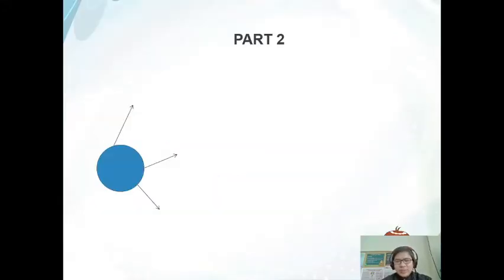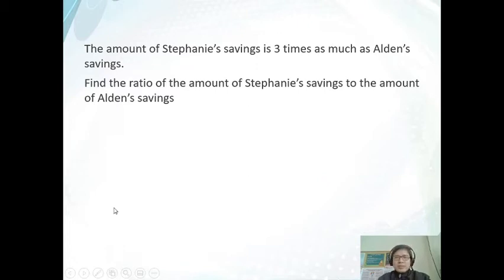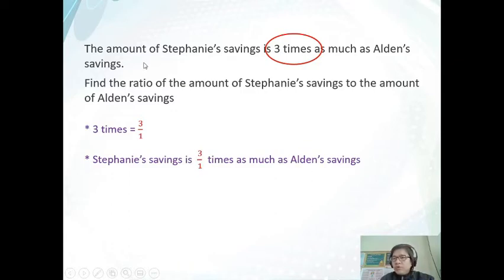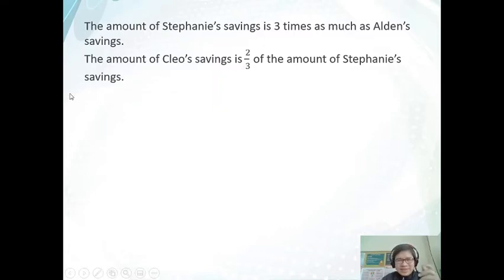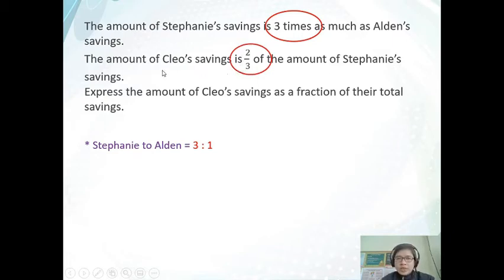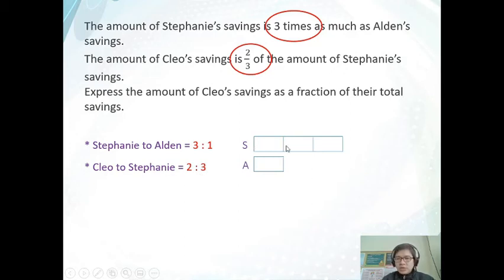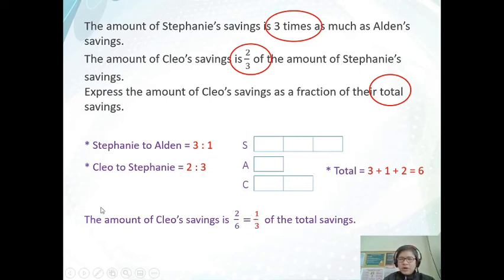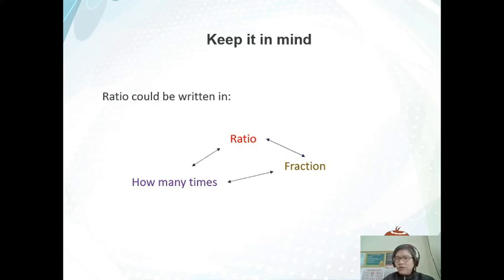Ratio & Fraction (Part 2)